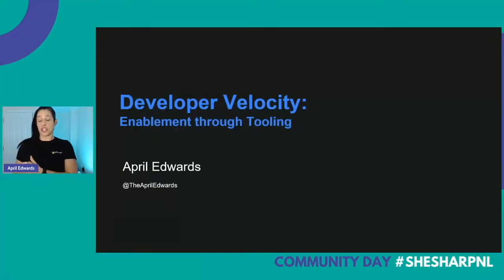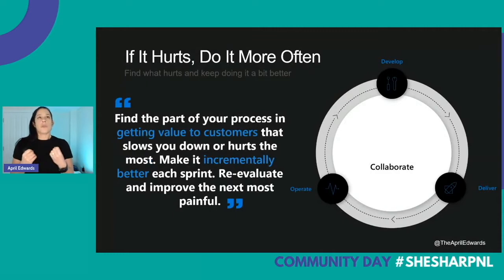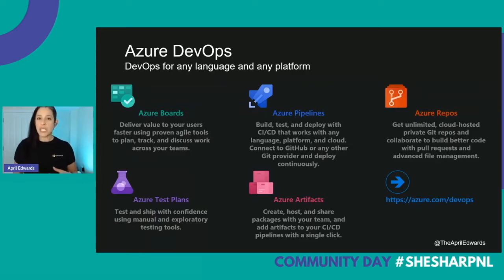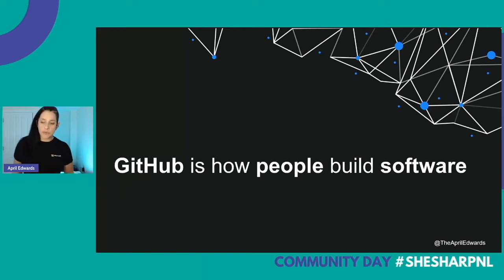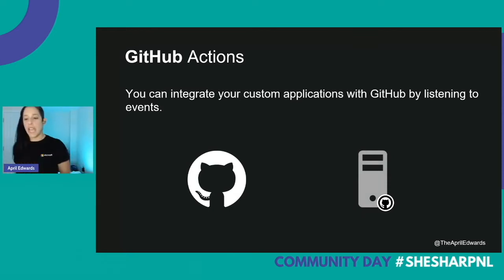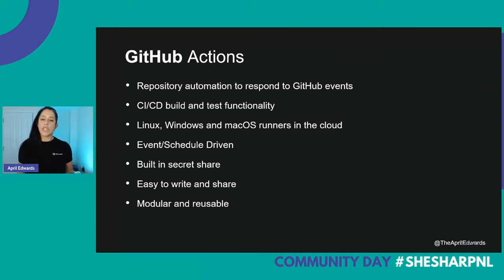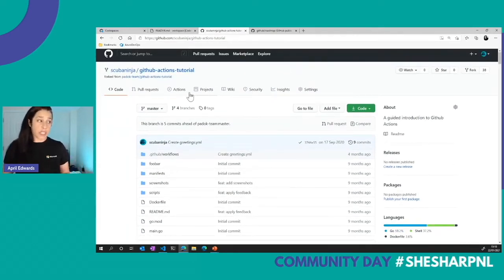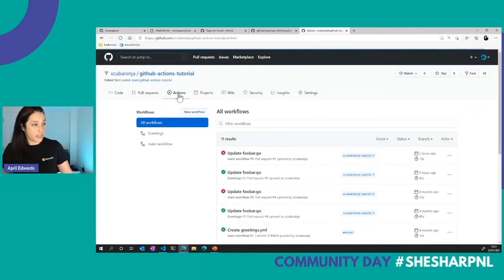Developer Velocity: Tooling to enabling innovation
DevOps requires transformation in an organisations people, process and tooling. Hear how we can enable our teams to do more with DevOps practices and principles. April Edwards is a Senior Software Engineer and will share the tooling that have helped organisations to accelerate their DevOps adoption, enabling their developers to achieve more. Looking at Microsoft's toolset that includes VS CodeSpaces and GitHub Actions.